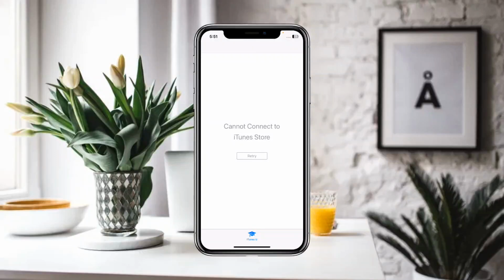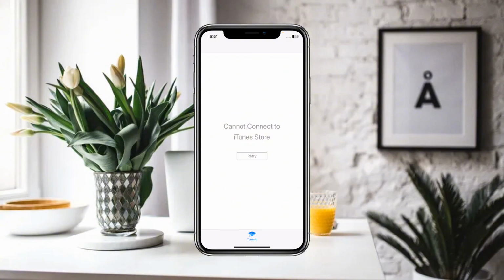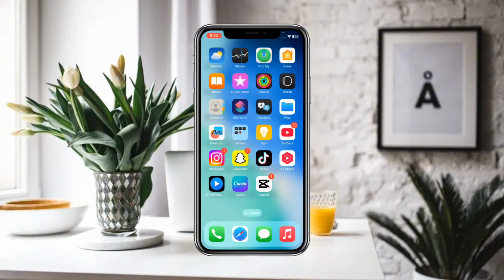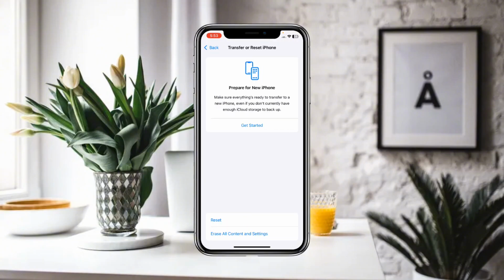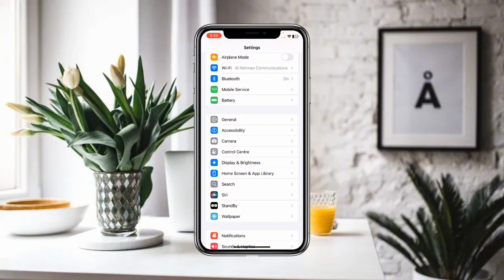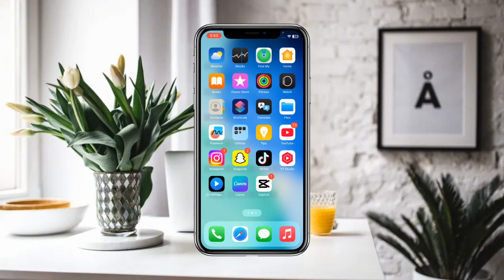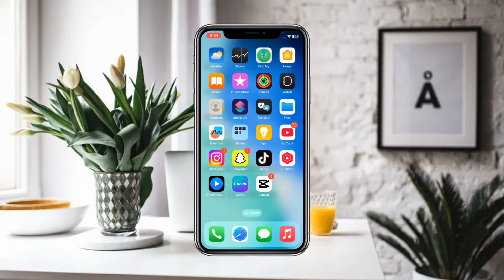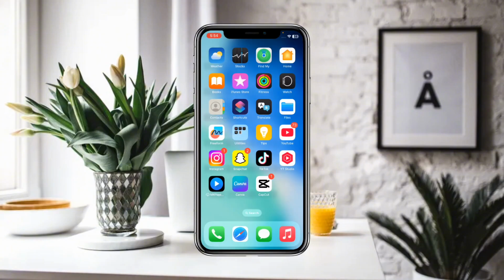How to Fix Cannot Connect to iTunes Store on iPhone iOS 26 | Easy Solutions 2025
Are you getting the “Cannot Connect to iTunes Store” error on your iPhone running iOS 26? Don’t worry — you’re not alone! In this video, we’ll show you step-by-step solutions to fix this problem and get your iTunes Store working again.

✅ What you will discover in this video:

Why iPhone shows “Cannot Connect to iTunes Store”

Quick fixes to solve iTunes Store connection issues

How to check Apple system status for outages

Network, Wi-Fi, and VPN troubleshooting tips

How to update iOS 26 for smoother performance

Extra tips to keep your iPhone error-free in 2025

If your iTunes Store is not working on iPhone iOS 26, this guide will help you fix it fast!

fix cannot connect to iTunes Store iPhone iOS 26

iTunes Store not working after iOS 26 update

why can’t I connect to iTunes Store iPhone

iOS 26 iTunes connection error fix

how to fix iTunes Store not loading iPhone

iPhone cannot connect to iTunes Store solution

iOS 26 fix iTunes Store error message

iTunes not opening on iPhone iOS 26

fix Apple iTunes connection problem iPhone

iPhone iTunes Store network error fix

iOS 26 troubleshooting iTunes issues

iTunes Store unavailable iPhone fix

iPhone iTunes cannot connect problem 2025

fix iTunes Store not connecting to server

iOS 26 iTunes app not working fix

why is my iPhone not connecting to iTunes

fix iPhone VPN causing iTunes Store error

iPhone settings to fix iTunes connection

iOS 26 update iTunes connection issues

iPhone cannot reach iTunes Store fix